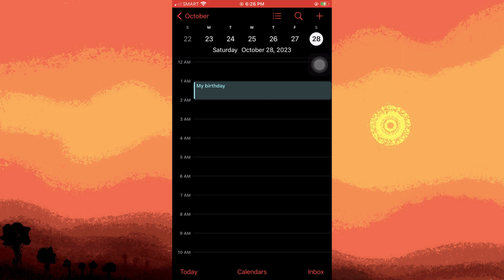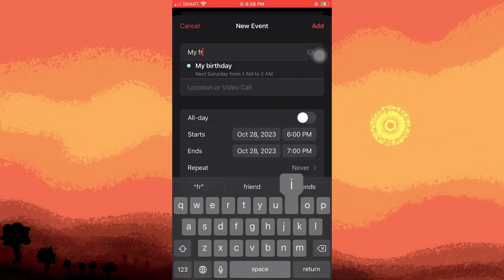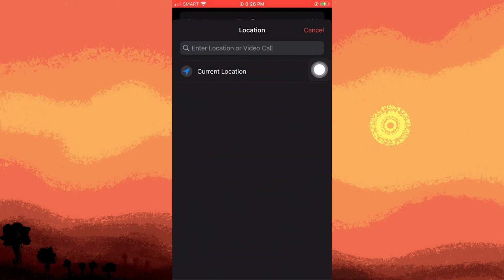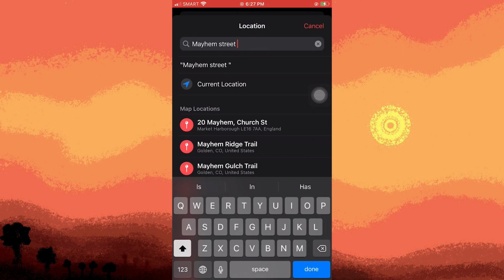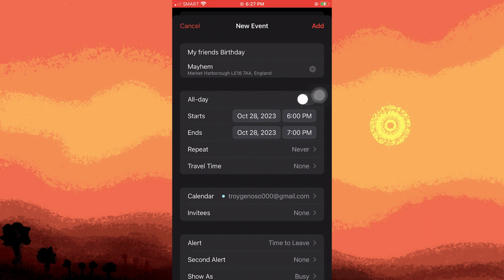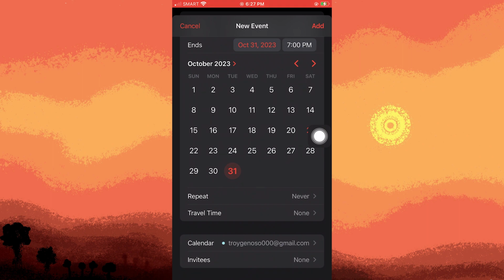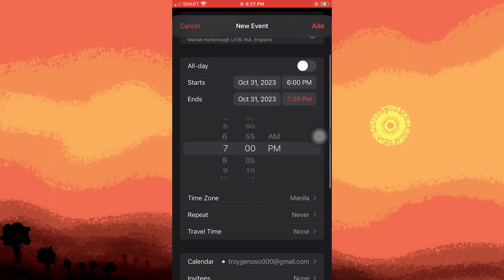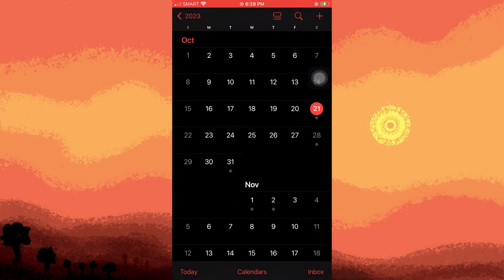How To Set iPhone Calendar Alerts (Quick & Easy)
This quick iPhone guide will teach you how to set iPhone calendar alerts. If you've tried adding calendar notifications but they aren't working properly, this video can help. It will show you how to fix iPhone calendar notifications so that your alerts are working properly.